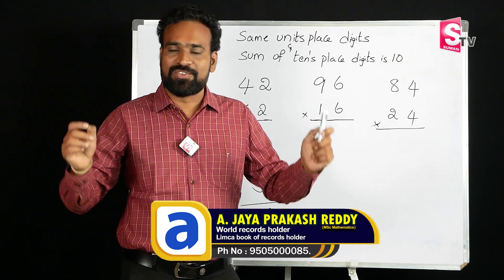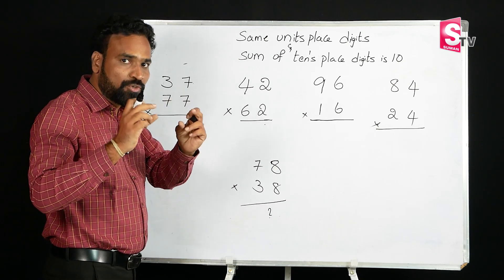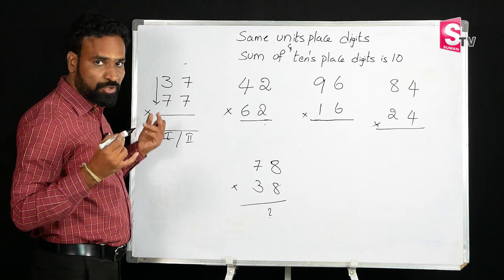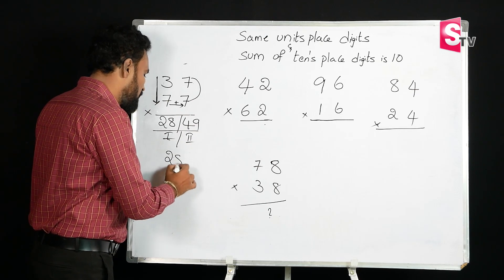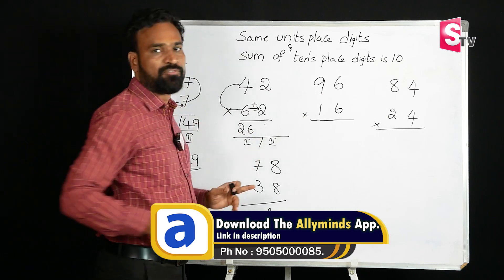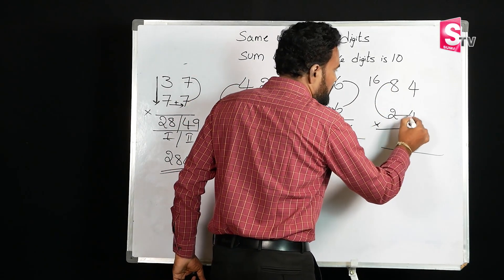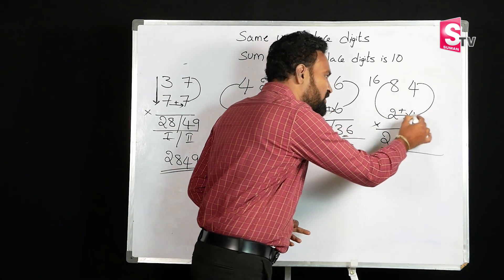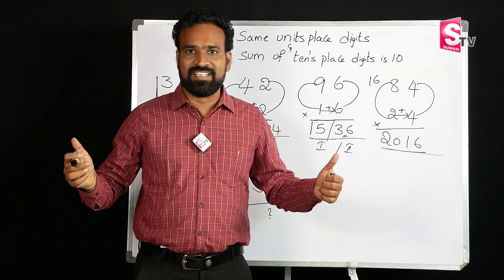Vedic Maths Tricks - Trick for Faster Calculation | Maths Tricks 2023 /Episode 6 | SumanTV Education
LearName  A JAYA PRAKASH REDDY msc mathematics, world record holder,  limca book of records holder

After this enter the organization code : AJZGE
it will change to allyminds